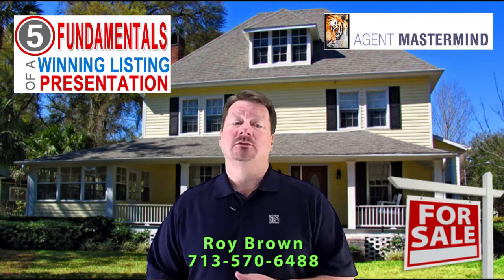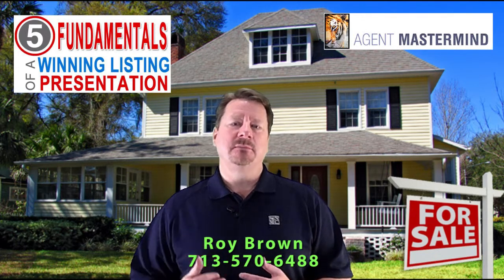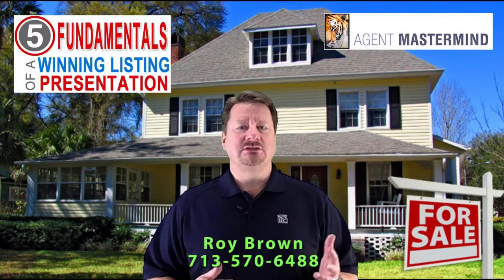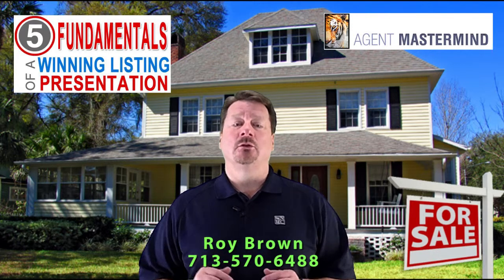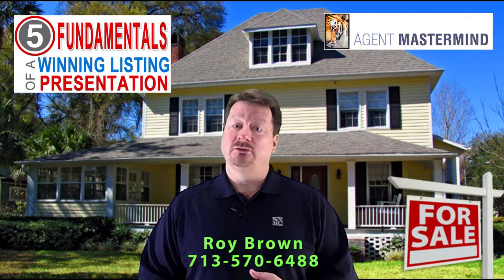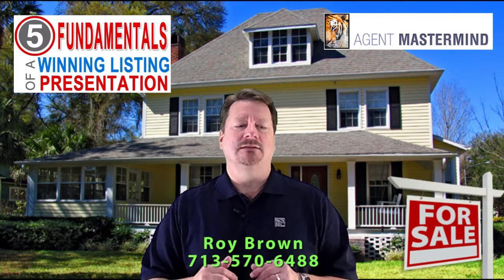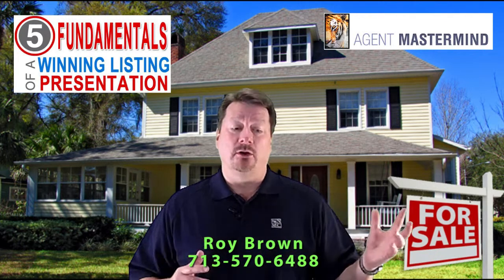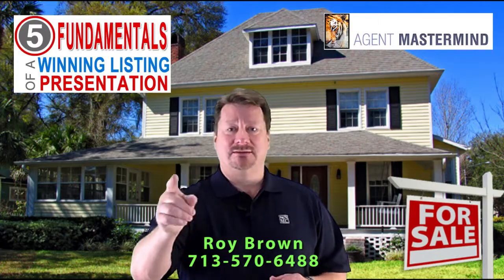5 Fundamentals Of A Wininnig Listing Presentation | Roy Brown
Join us for class this Tuesday June 10th at 11:00 a.m. CST to learn how you can learn to improve your listing presentation.